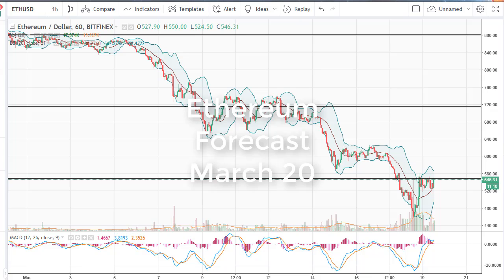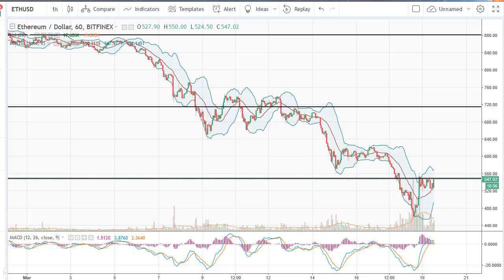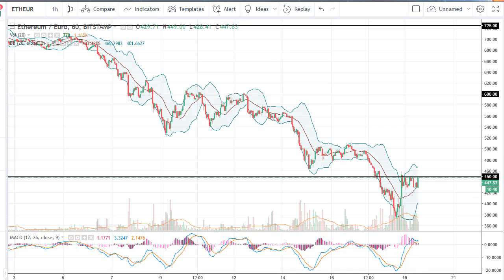ETH/USD Technical Analysis March 20, 2018 by FXEmpire.com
Ethereum markets were noisy during trading on Monday, as we are testing a couple of significant levels... For the full article go - ETH/USd Forecast March 20, 2018, Technical Analysis. Find more information about Forex and Commodities News Technical Analysis Fundamental Analysis and Brokers on FX Empire